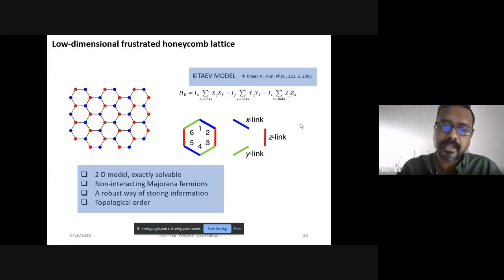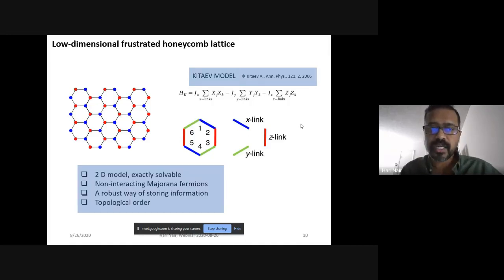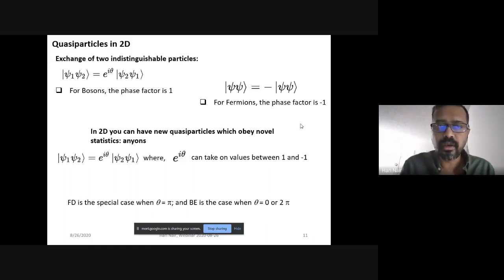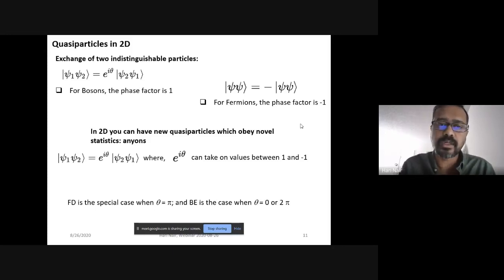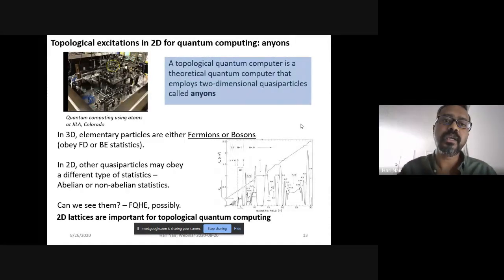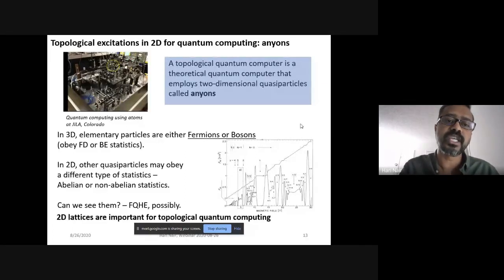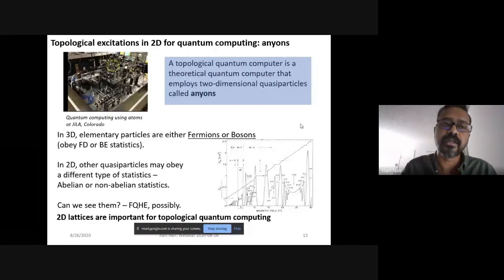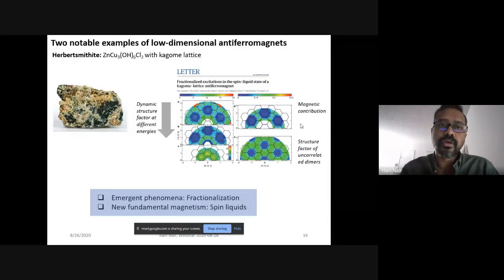Webinar Series Day 3 | Dr Hari S Nair | Department of Physics